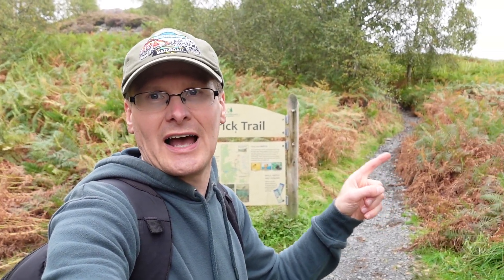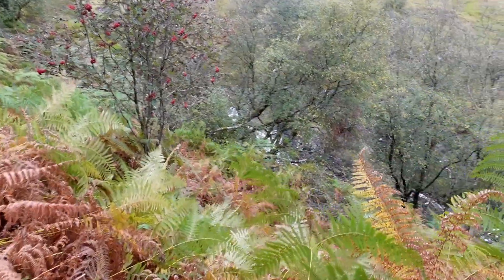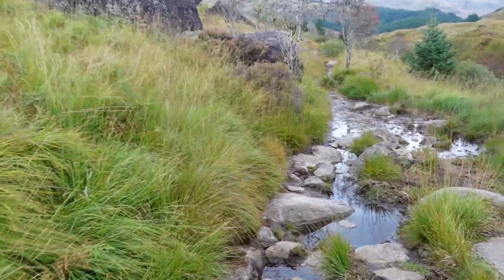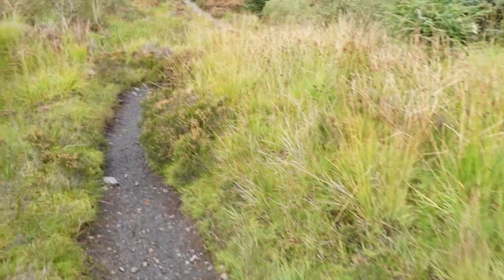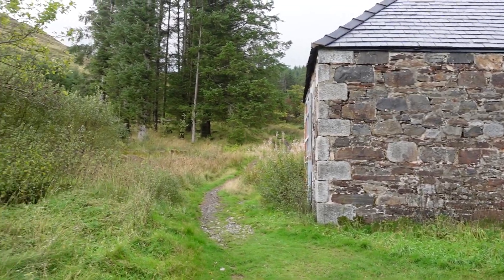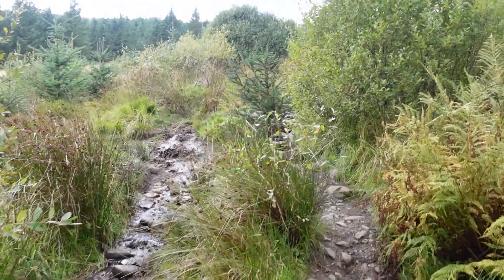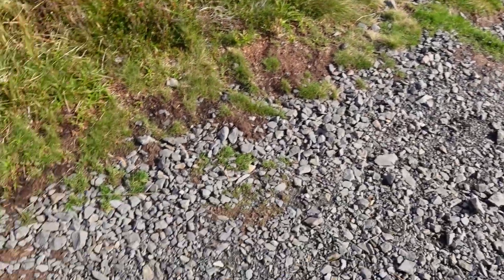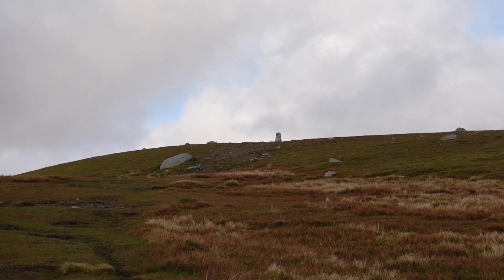Hiking the MERRICK | Highest Peak in Southern Scotland (Galloway Hills) | SWC300 E9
SOUTH WEST COASTAL 300 E9: Hiking the Merrick in the Galloway Hills of the Southern Uplands. This is my journey to the highest peak in the south of Scotland.

The Merrick is the highest summit in Southern Scotland and a great place to spend your afternoon if you’re in the Galloway Forest Park. It’s a fairly straight forward hike with forested sections, open hills, an intriguing bothy, waterfalls and muddy riverside paths. Parking is free at the trailhead at Bruce’s Stone close to Loch Trool.

A round trip to the peak of Merrick is 13.25km / 8.25 miles and involves an ascent of 875 metres (2,871 ft). It’s recommended to leave between 4 - 5 hours for the hike and be prepared for bad weather - which I was.

The hike begins with narrow uneven paths that wind their way through dense plantations following the direction of the river. A few rapids and waterfalls are not far from the trail and are easily spotted with some minor scrambling down the river bank - there’s nothing quite like the sound of the water thundering down the valley! I was hiking Merrick after some very wet weather and so the pathway had turned into a shallow stream in some places with water continuing to try and find a route down.

As I continued on the trek I came across a stone bothy isolated in the mountains. Bothy’s are used by people who want to either camp out for the night or get some shelter from a passing storm - for me it was neither but it was interesting to look around. I believe the name of the bothy is Kilsharg. From there the trail became much steeper and passed through a forested area before rising up above the treeline and getting some spectacular views back down into the valley.

For the next (what felt like) few hours I continued up a hill that always made it look like I was close to the top of it - only for another section to become visible as I got there. Eventually I made it to Benyellary, which could easily be mistaken for the peak itself. There is a cairn and lots of tremendous views across some lochs and out towards Scotland's south west coast.

From there I followed a long ridge that frustratingly descended before ascending once again at the peak of the Merrick.

📖 CHAPTERS:
📖 00:00 Intro
📖 01:03 Waterfalls and the River
📖 04:56 Kilsharg Bothy
📖 07:18 Forested Steep Section
📖 08:23 Above the Treeline
📖 09:17 Benyellary
📖 11:39 Peak of Merrick